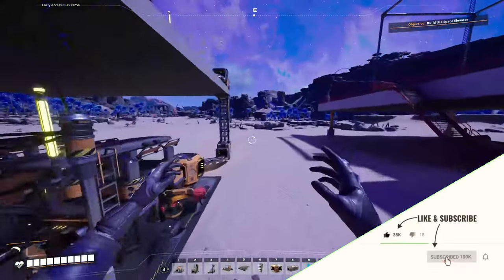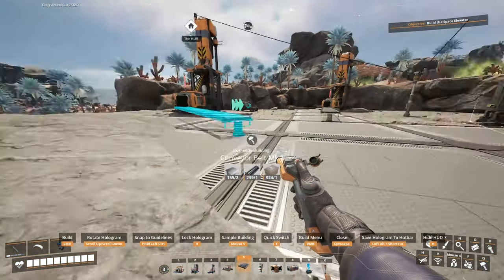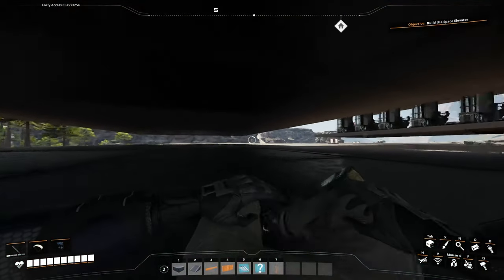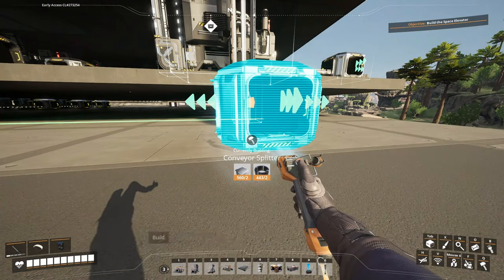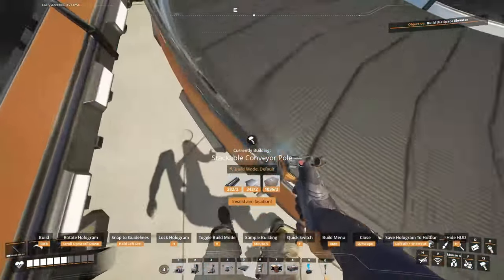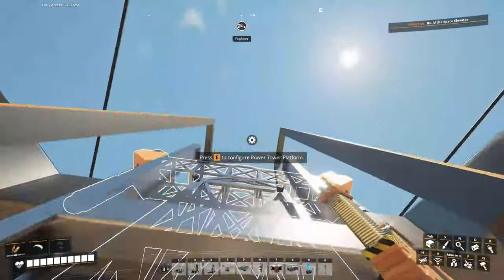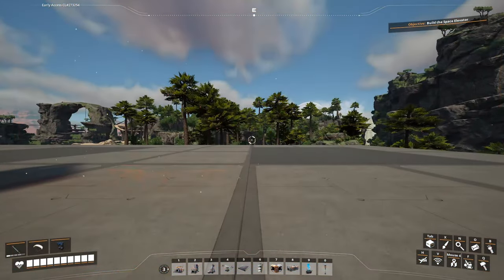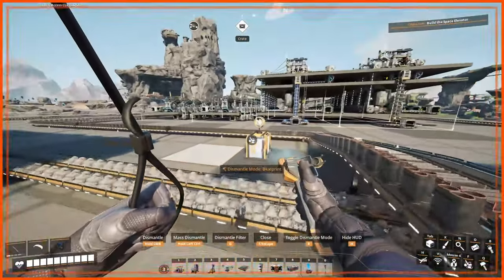SATISFACTORY E4 IRON FACTORY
welcome back to another SATISFACTORY video sit back and relax for a new IRON FACTORY in SATISFACTORY hope you guy enjoy the video